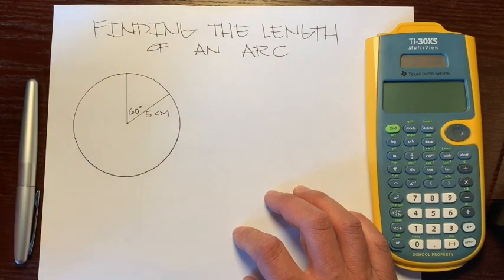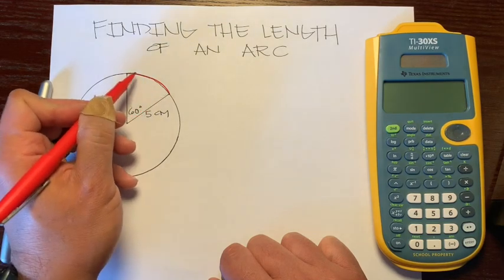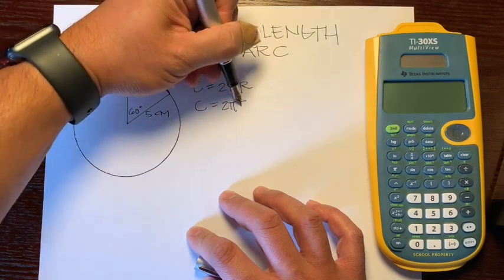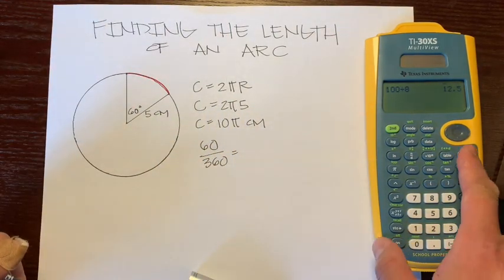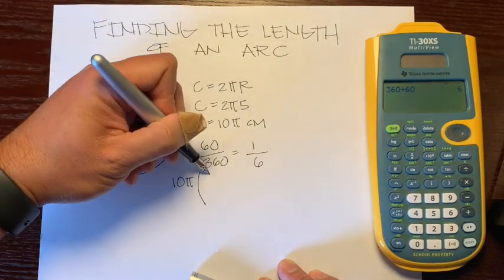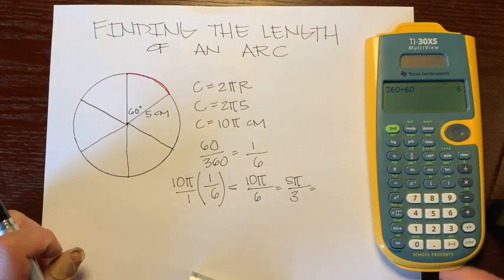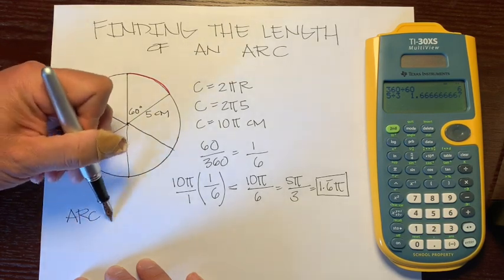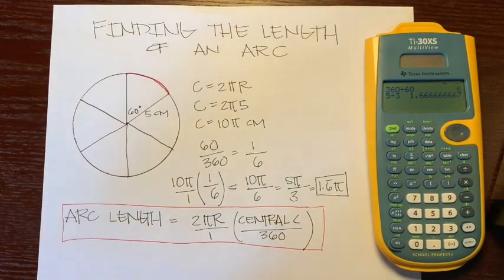Length of an Arc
This will help you find the length of an arc in your Geometry class and in life.